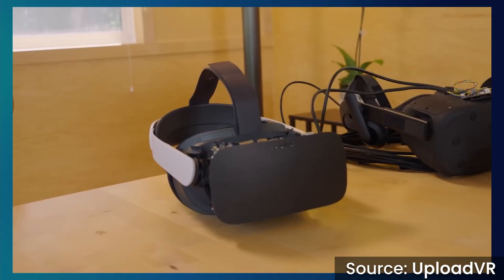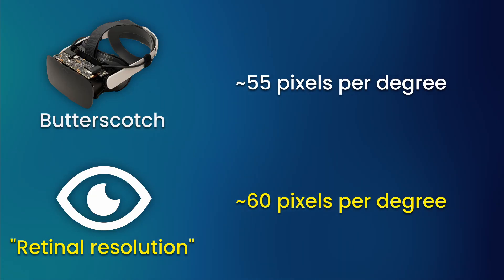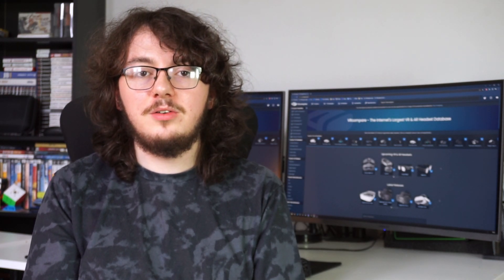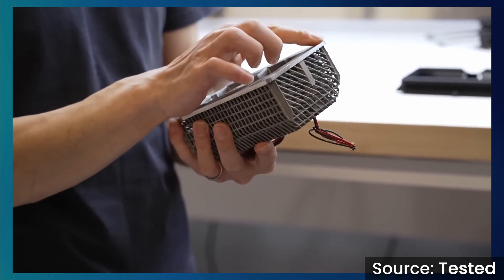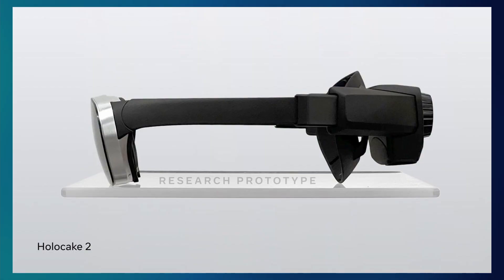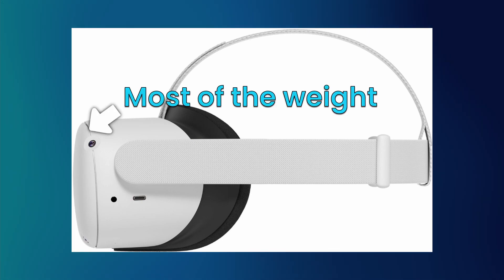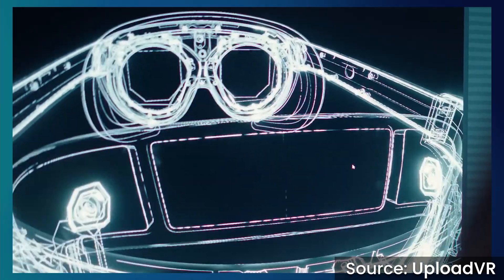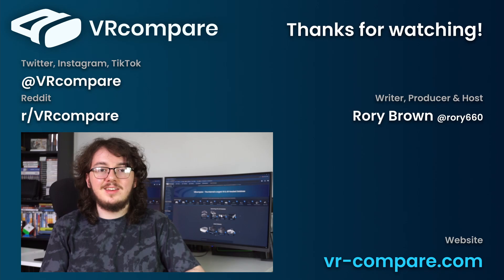Meta's INSANE new VR prototypes (Holocake 2, Starburst & more)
Meta has shown off four of their most advanced prototype headsets:
- Butterscotch, an ultra-high PPD "retinal resolution" headset
- Half Dome - A headset with automatic varifocal optics
- Starburst - a HDR headset with up to 20,000 nits peak brightness
- Holocake 2 - A super-thin headset with a holographic optical stack

As well as their futuristic concept design, Mirror Lake.

Chapters
0:00 Intro (Meta showcases new prototypes!)
0:13 Butterscotch
1:06 Half Dome
2:14 Starburst
3:08 Holocake 2
4:00 Mirror Lake
4:30 Conclusion